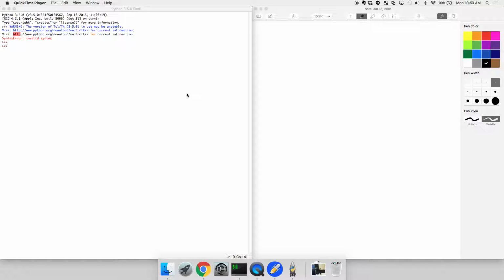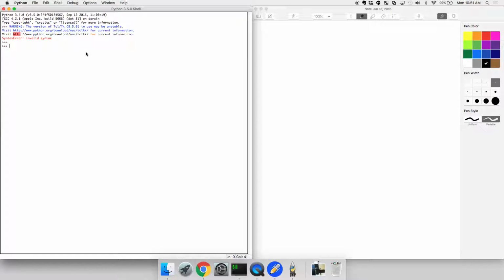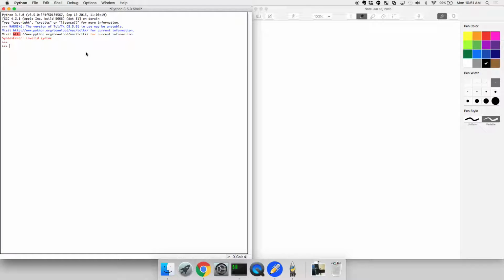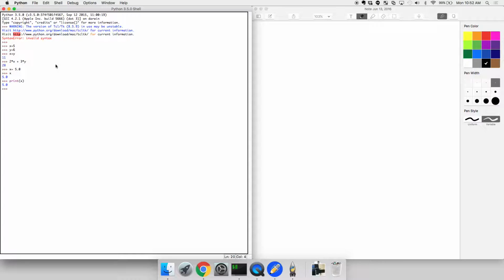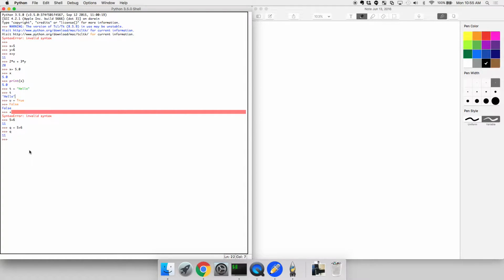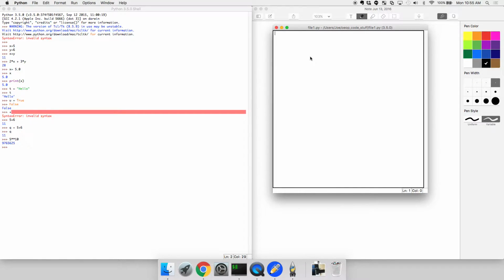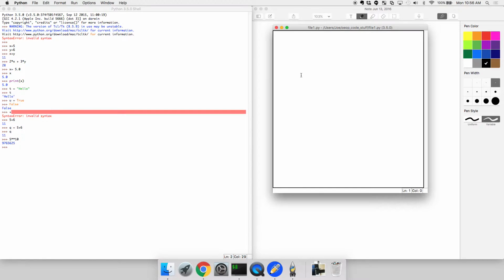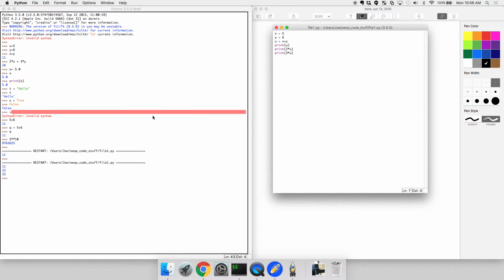Python Intro A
Basic Python Terminal Stuff for MITES, MOSTEC, E2